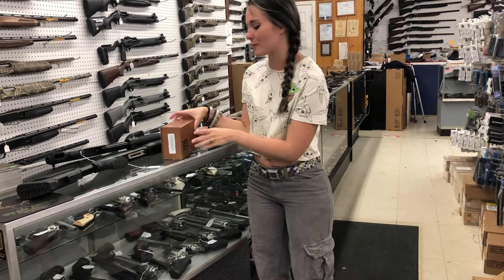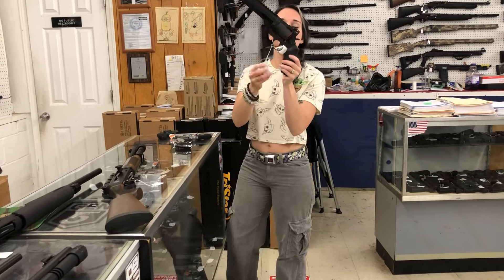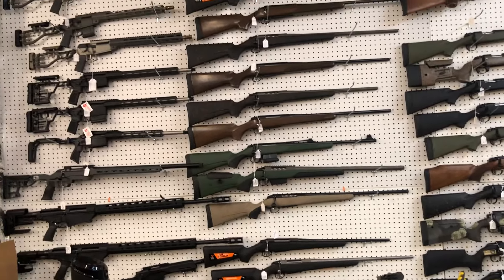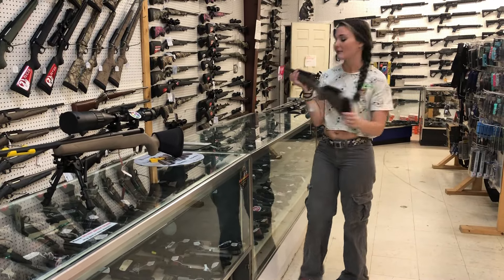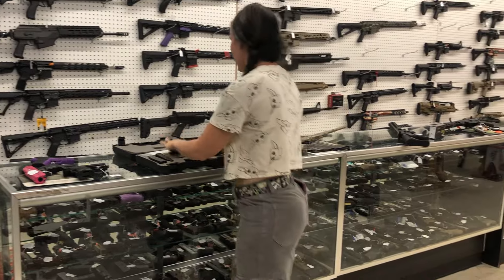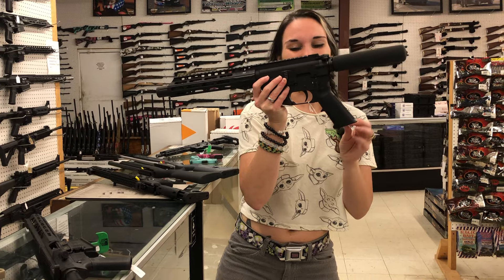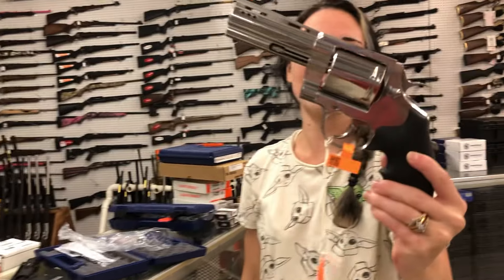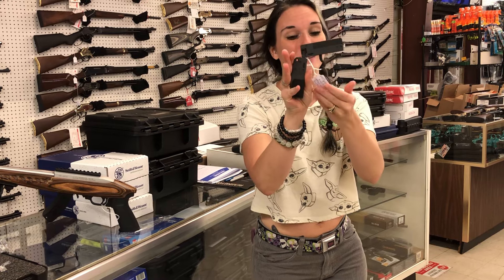•9/19/2024•Walkthrough… Thursday• 256-613-8042 256-294-2409